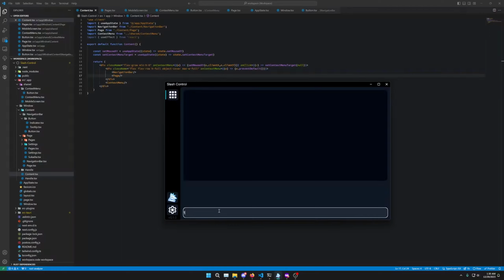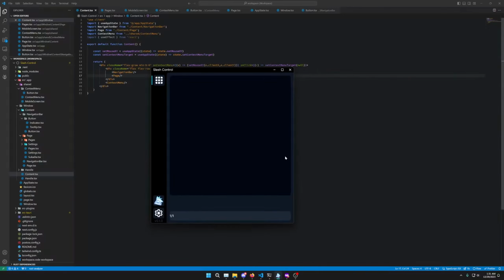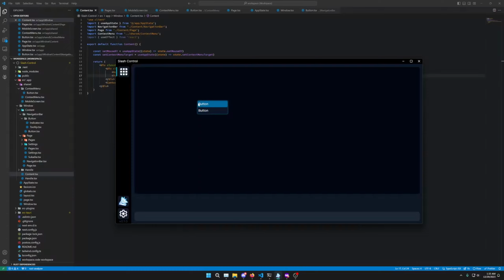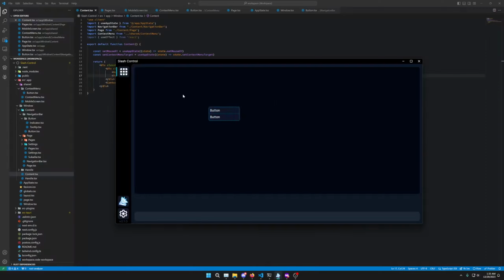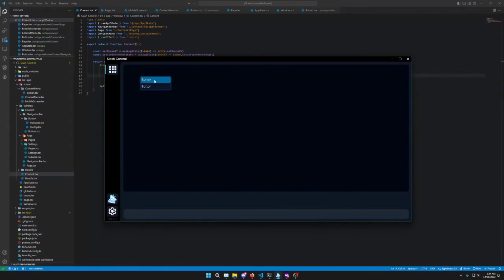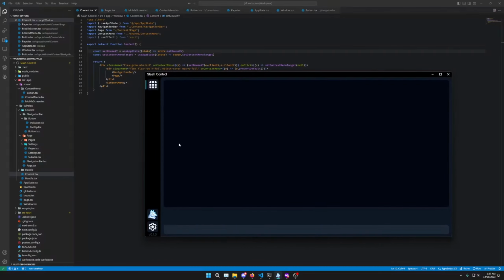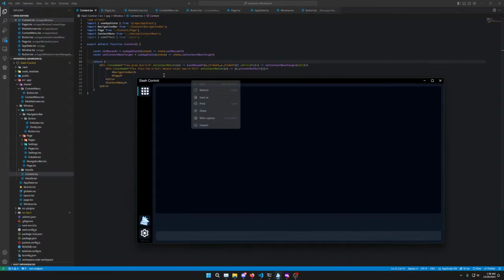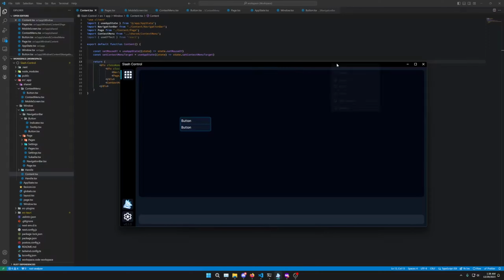custom aspect ratio & context menu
showing off the customizable mobile screen display and new right click menu